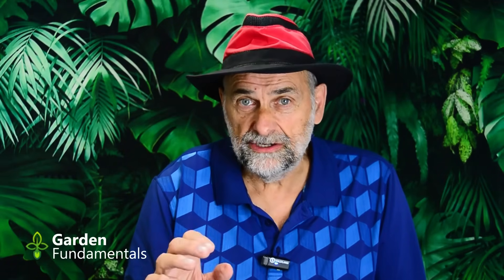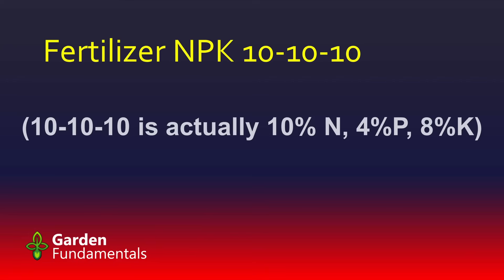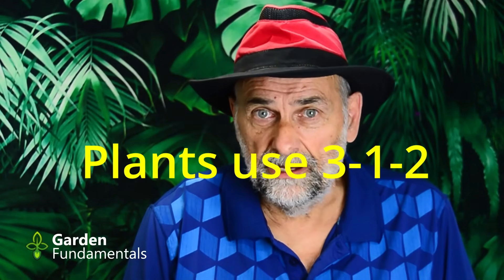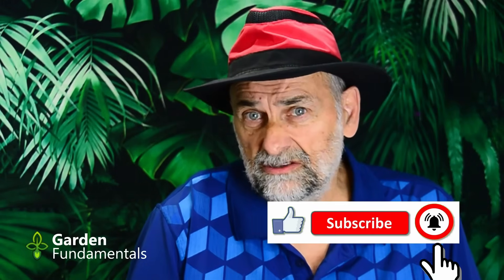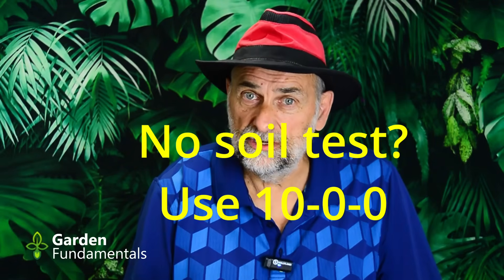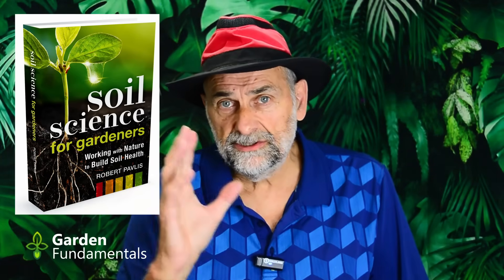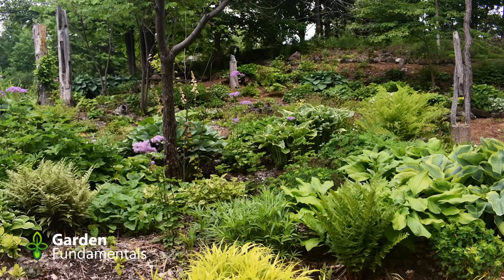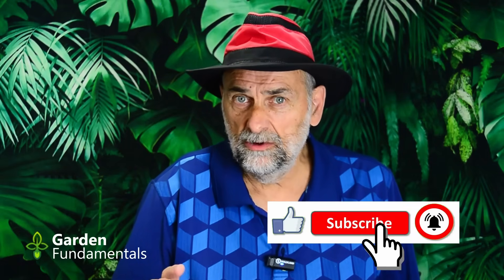Why you should NEVER use a 10-10-10 balanced NPK fertilizer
Learn to fertilize correctly with the right NPK. Don't waste money on a balanced 10-10-10 fertilizer.